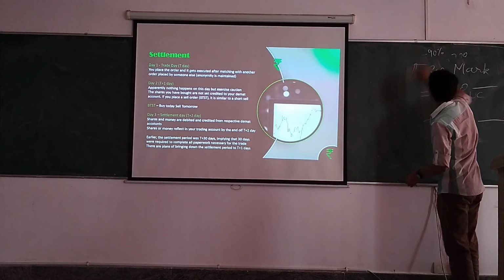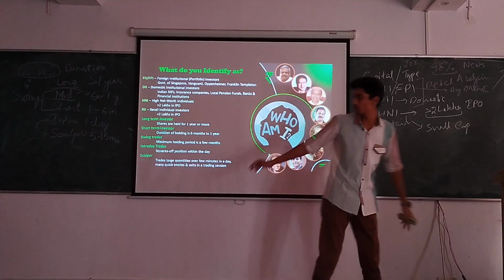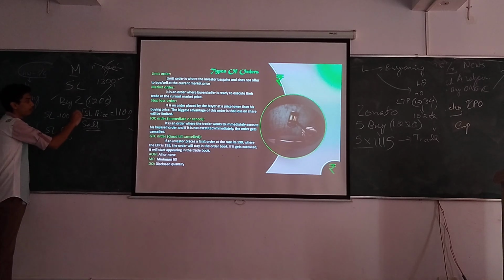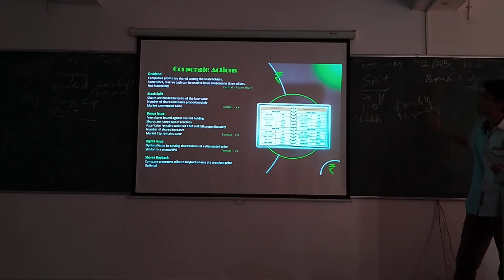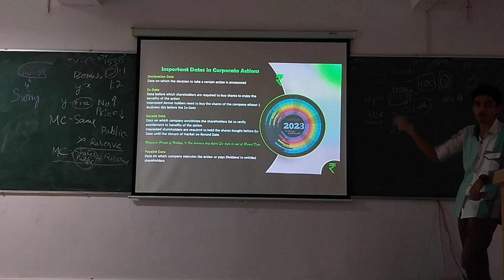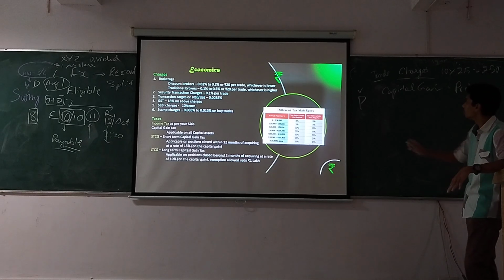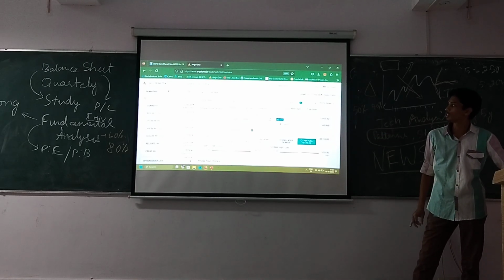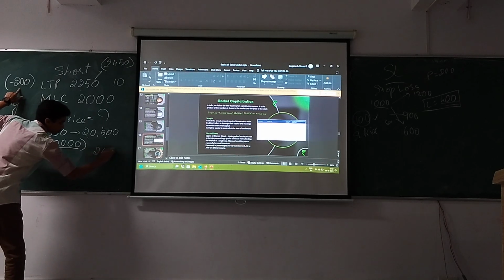Basic of Stock Market | How to Invest Wisely | Offline Recorded Session 2 | Gain Financial Knowledge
Team FinAns & Stock Yatra present an offline session on the Basics of the Stock Market held at Bangalore Medical College, Bengaluru. This is Session 2 covering the various jargons used, types of investors, types of Orders, Corporate Actions, and the economics of trading.

♨️ NEW INVESTORS ALERT ♨️

Chapters